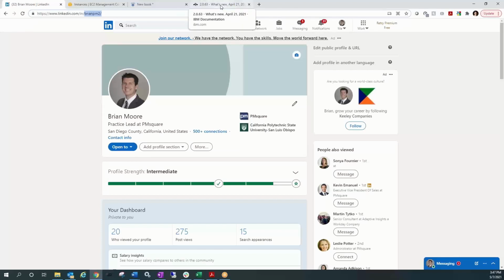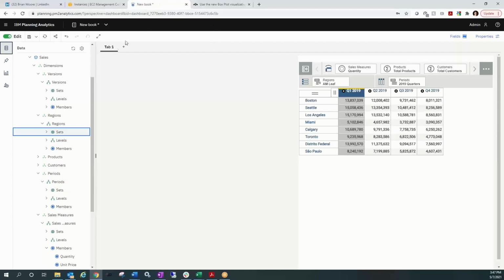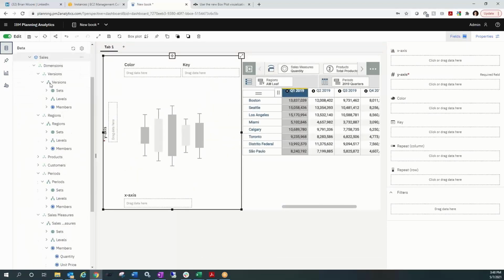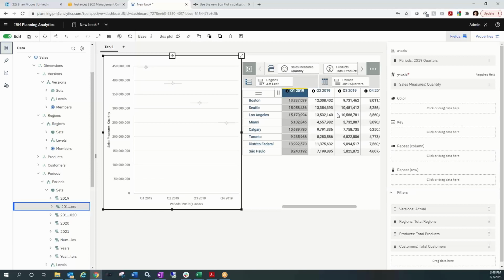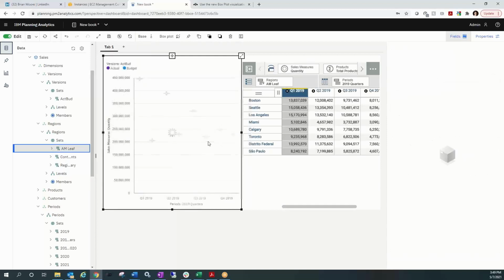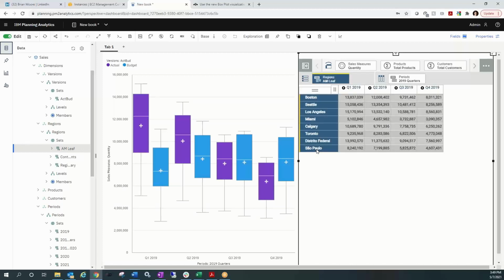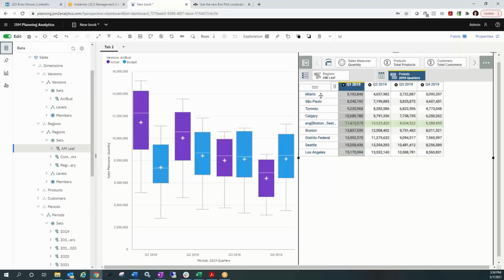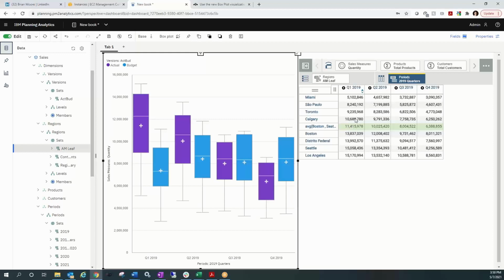Box Plot Visualizations in Planning Analytics Workspace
See how to create and use box plot visualizations, a newer chart type in Planning Analytics Workspace.

Get Planning Analytics tips and IBM release news once a month

IBM Planning Analytics Workspace has introduced Box Plot visualizations! Watch this quick clip to see how to create and use Box Plots in PAW. Check out the description below for useful links!